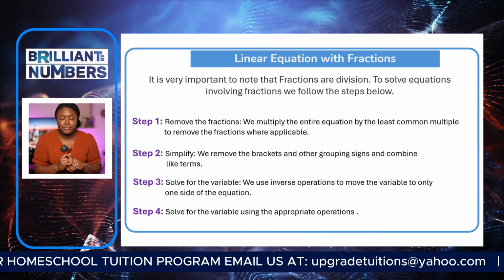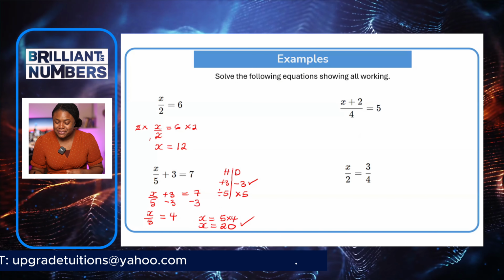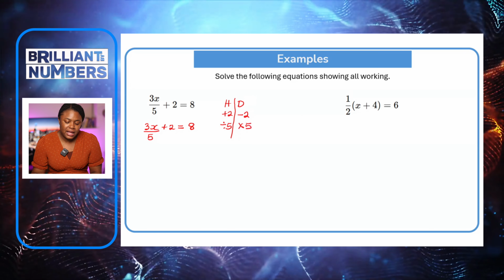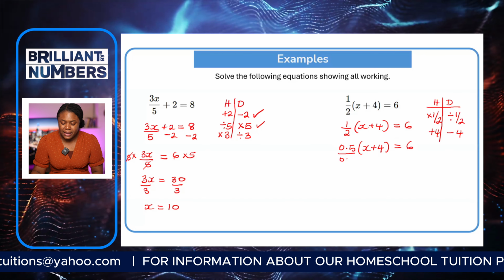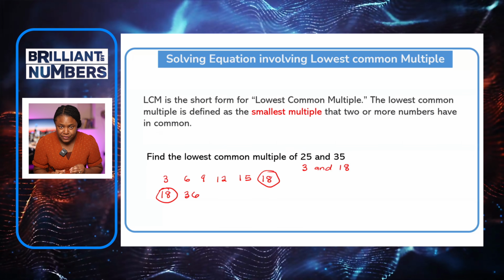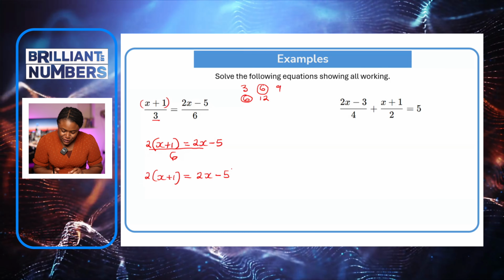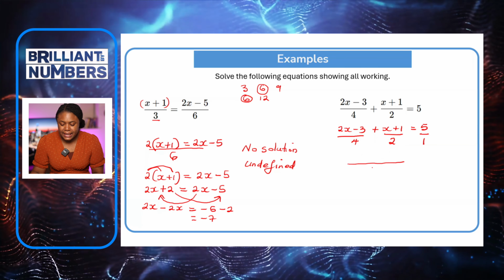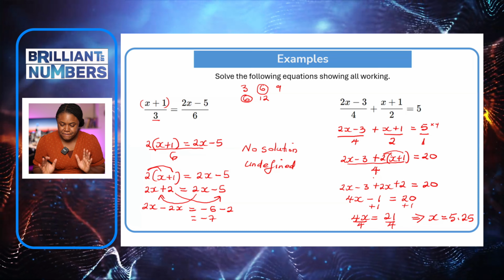SOLVING LINEAR EQUATION WITH FRACTIONS IN MINUTES | Step-by-Step KS3 Maths Lesson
Struggling with fractions in your algebra? This video breaks down exactly how to solve linear equations that include fractions — step by step, in a clear and student-friendly way.

Whether you're preparing for a test, revising classwork, or want to boost your confidence, this lesson will help you understand:
✔ Real GCSE-style practice questions and how to avoid common mistakes

📘 Designed for: Year 8 & Year 9 maths students
Topic Focus: Solving linear equations with fractions
 Level: Key Stage 3 / KS3

📝 Comment any questions or topics you want next.